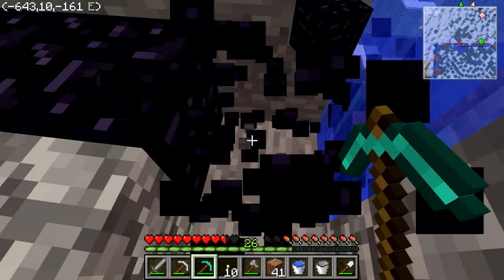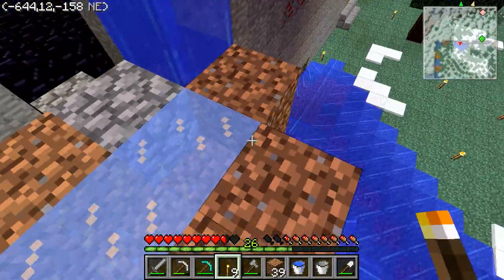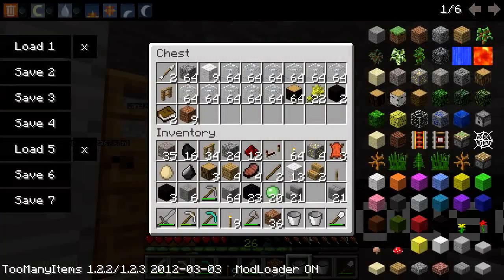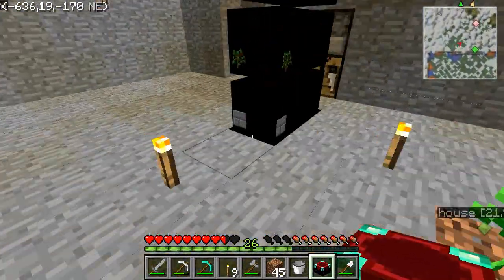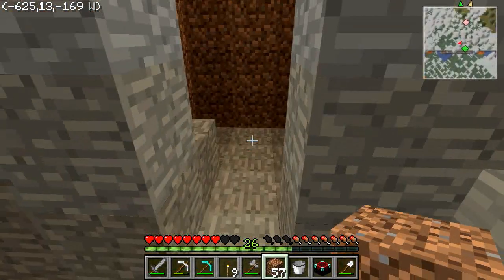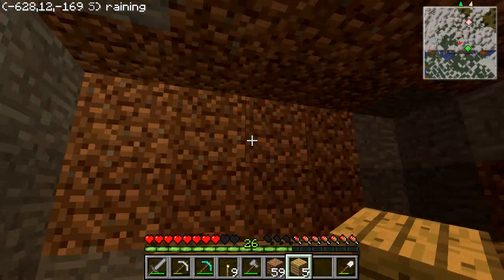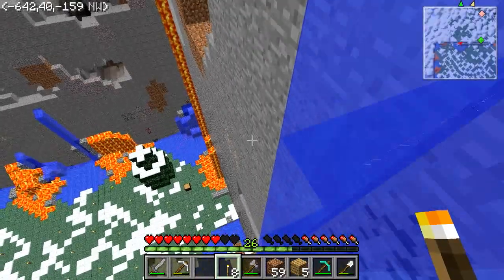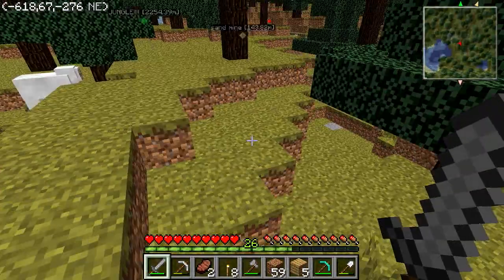UnemployedCraft (1.2.3) Episode 10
Obsidian! Awesome.

Mods:
Zombe'sMod
Toomanyitems
ReiMinimap
Timbermod

Song:

Nate Denver - Clock Jitters